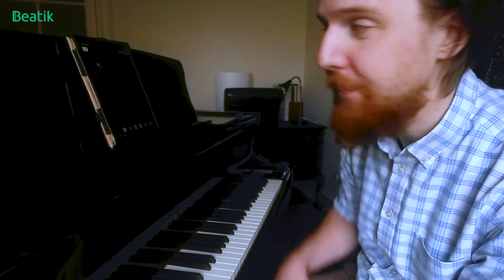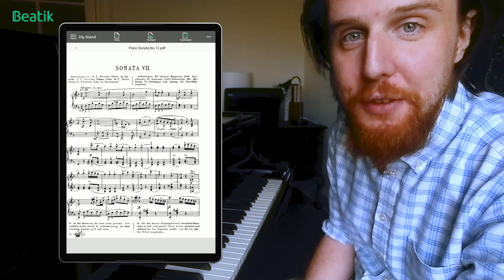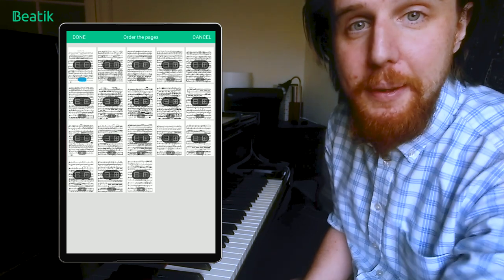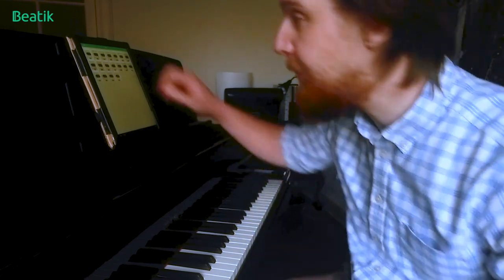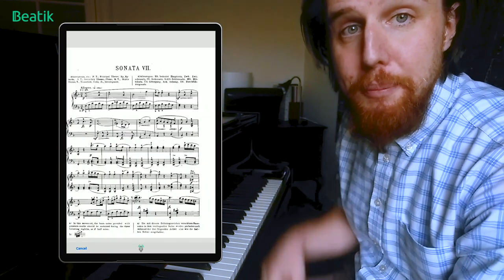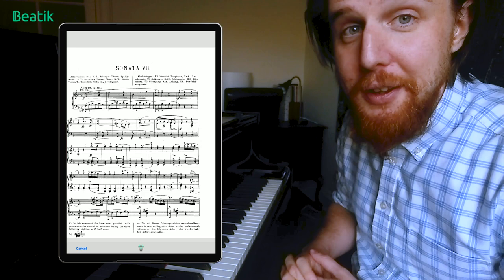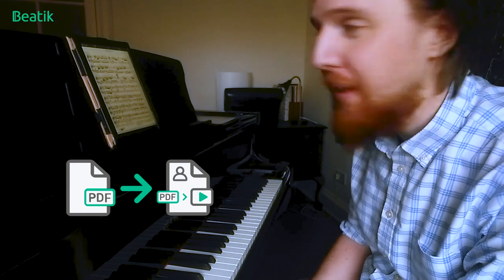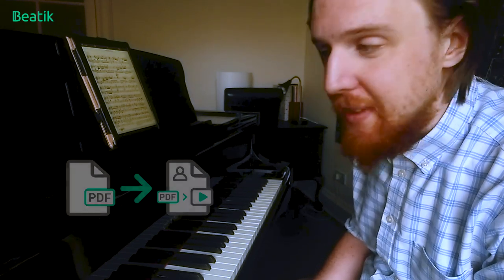T02 - Convert PDF to Smart Score (playing live)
How to convert a PDF score to Smart Score with Beatik